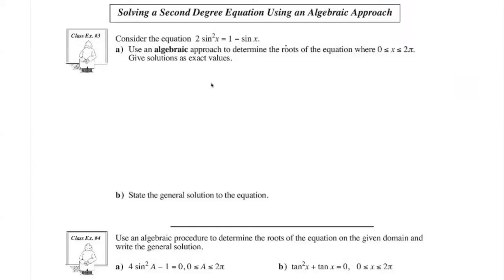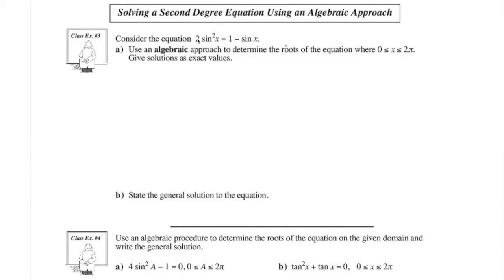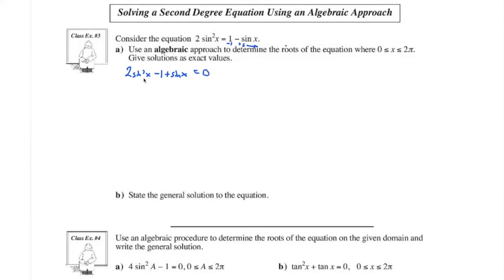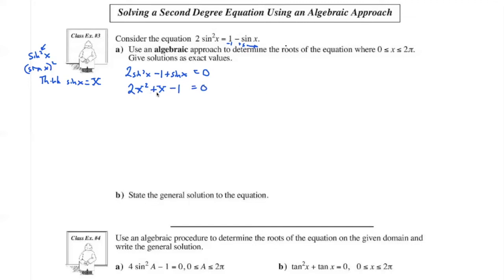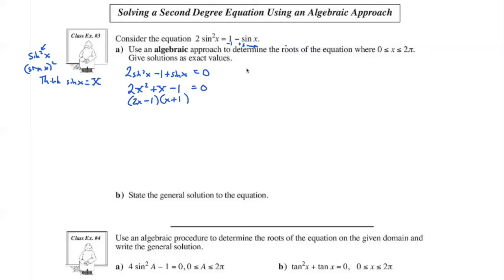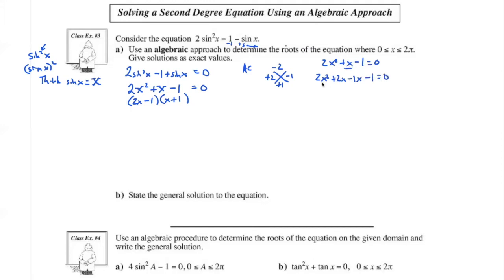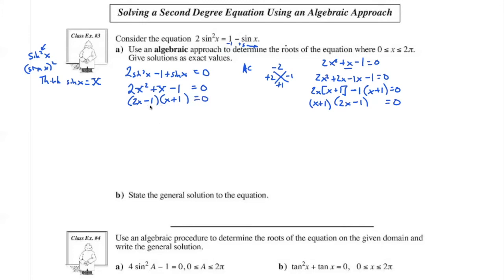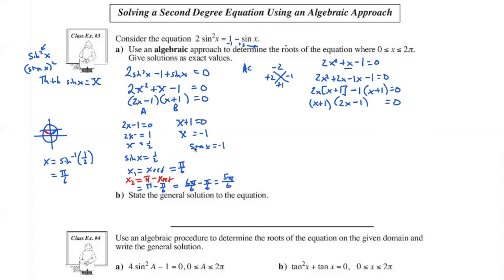Math 30-1 Trigonometry II Lesson 2 Example 3 Solving a Second Degree Trigonometric Equation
Example 3 in Trigonometric Equations and Identities Lesson 2 Dealing with factoring a quadratic equation involving sine x.  Think of a substitution that will help visualize a recognizable quadratic expression. @edyumath